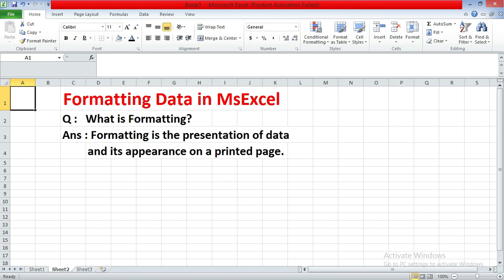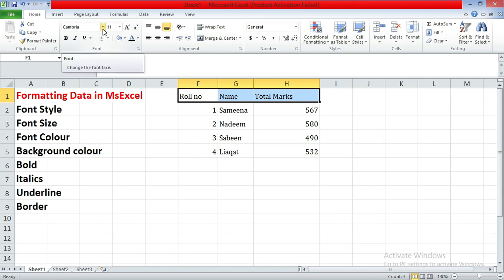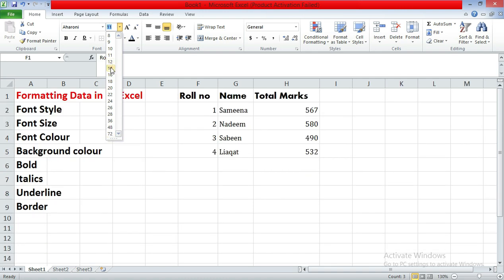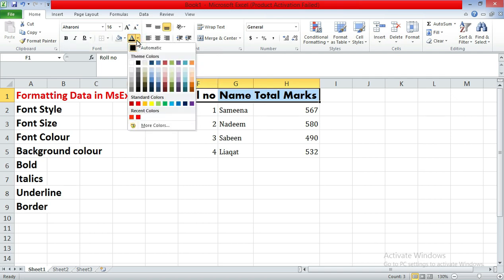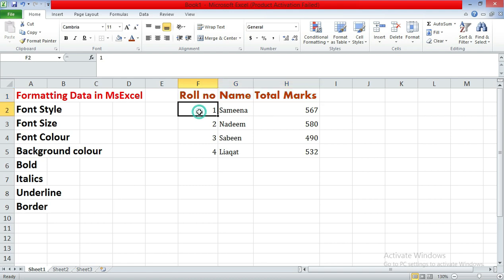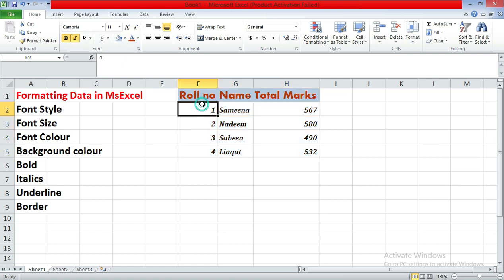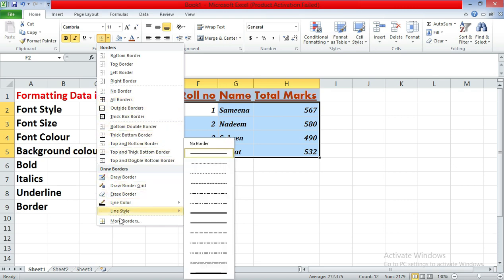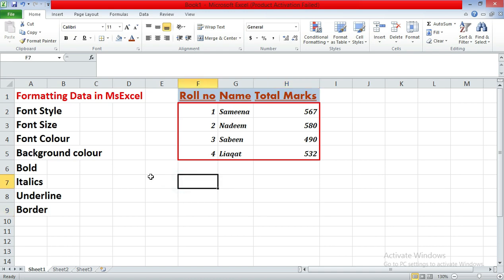Excel_series Ms Excel font formatting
Hi,